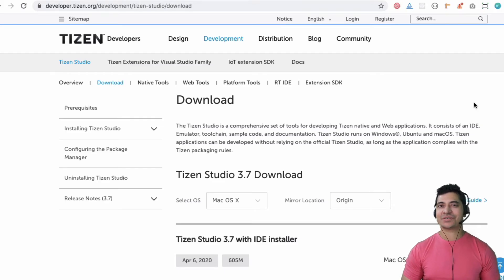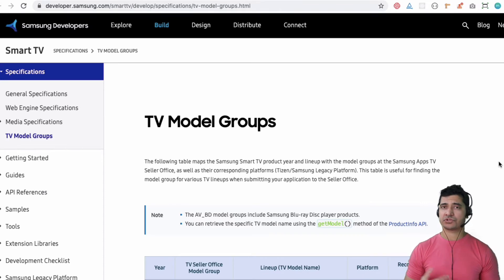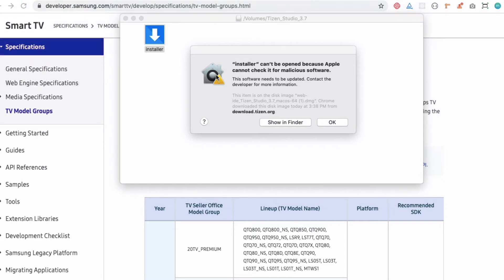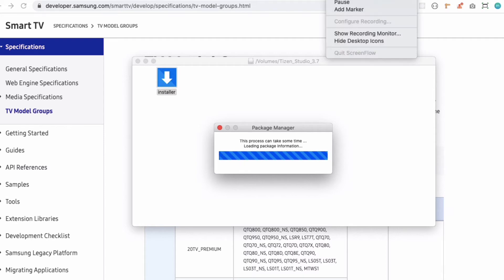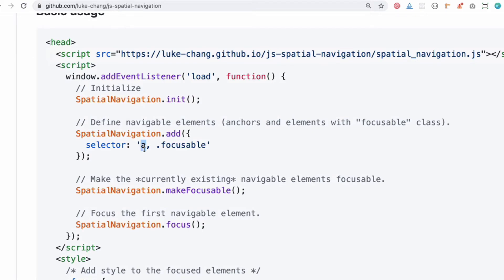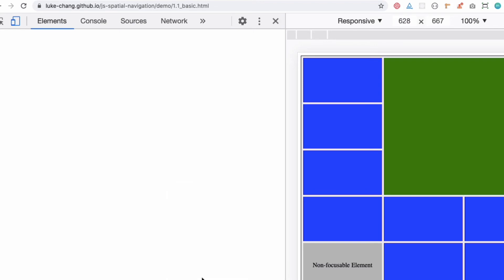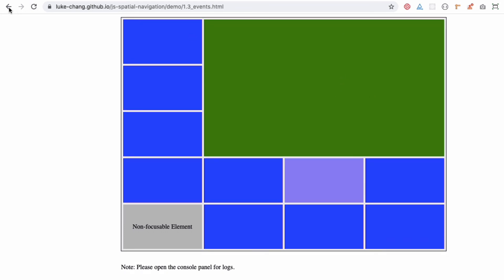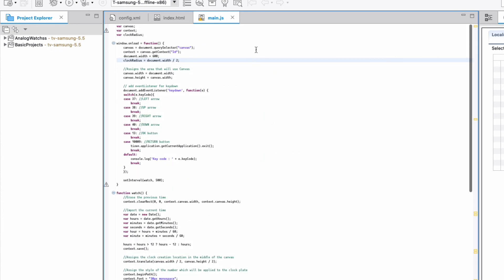#2 Install Tizen Studio | Tizen TV App Development | samsung | js-spatial-navigation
Social Links